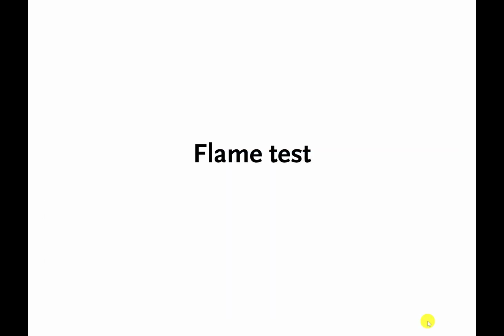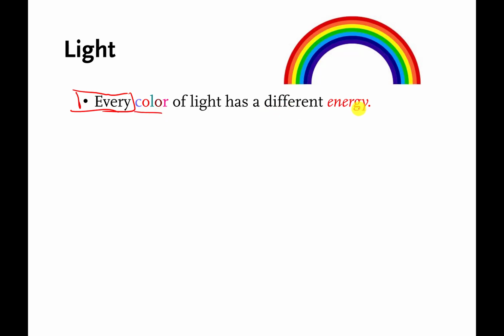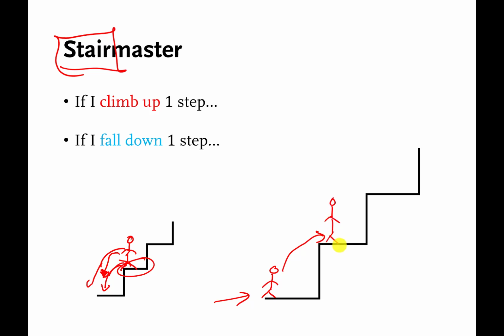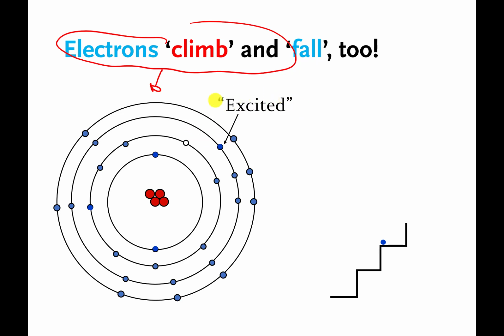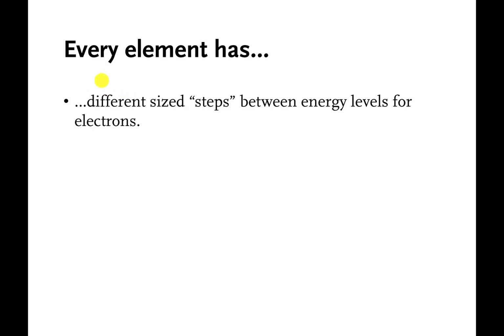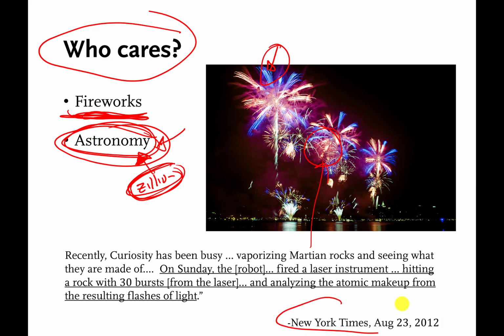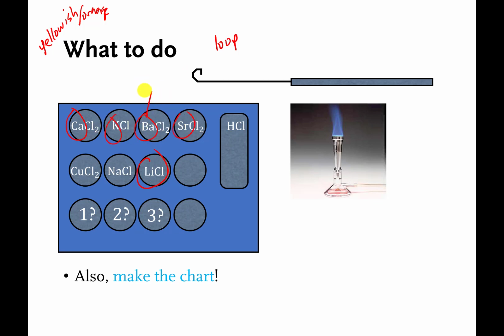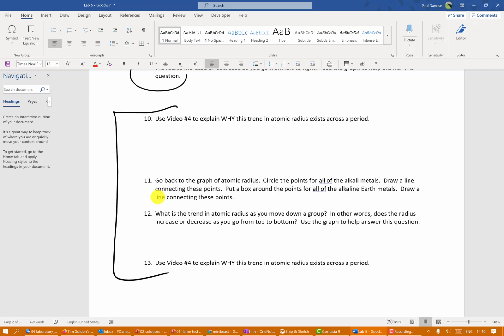lab 04 flame test